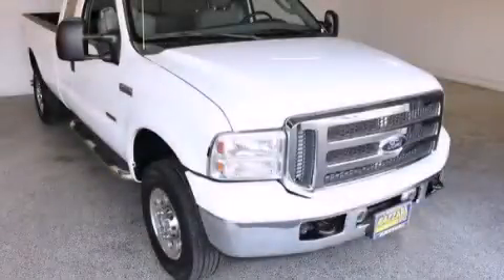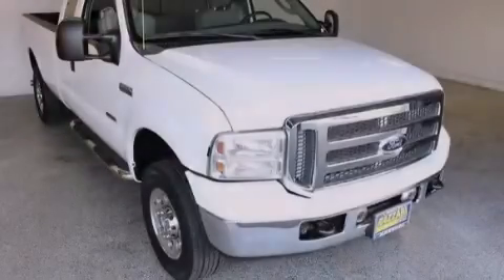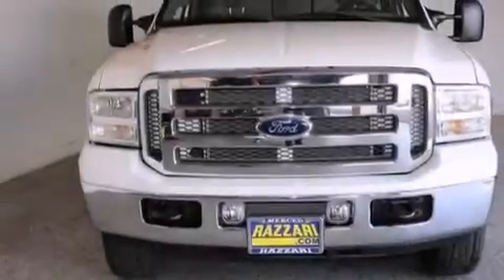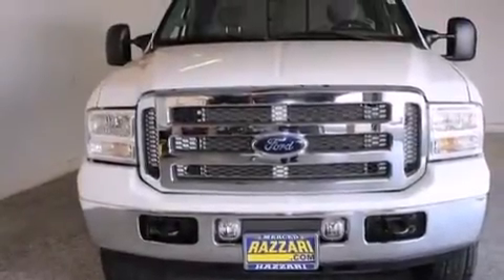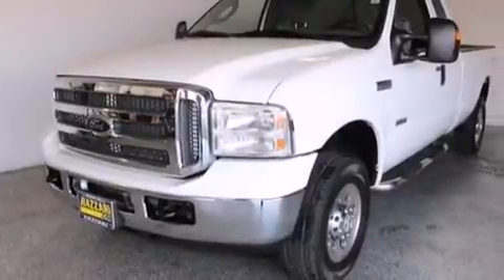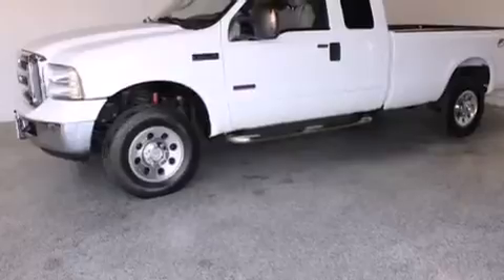Preowned 2005 Ford Super Duty Merced CA 95340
We have been honored to serve the Merced CA area , we promise that your experience at our dealership will exceed your expectations ! Year : 2005 Make : Ford Model : Super Duty Engine : Diesel V8 6.0L/364 Trans .